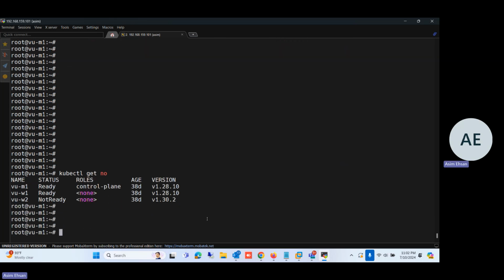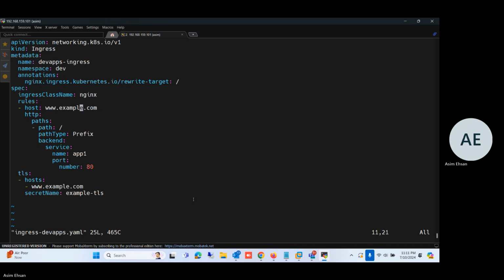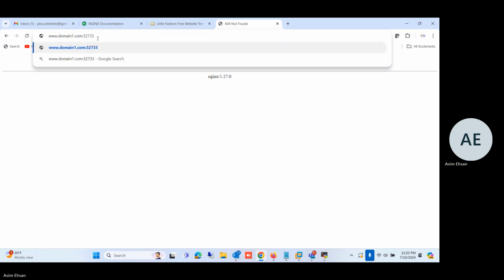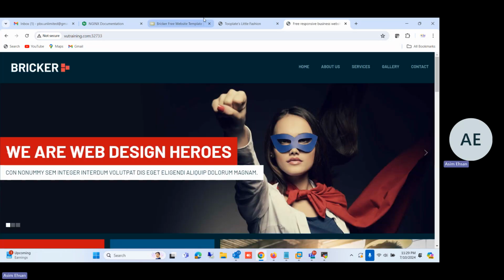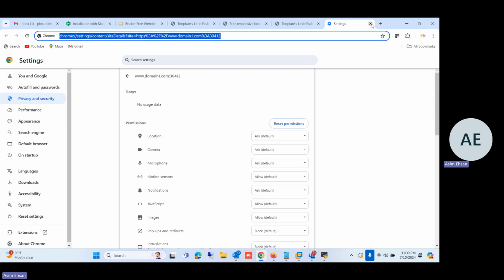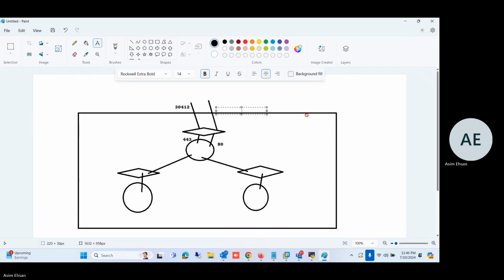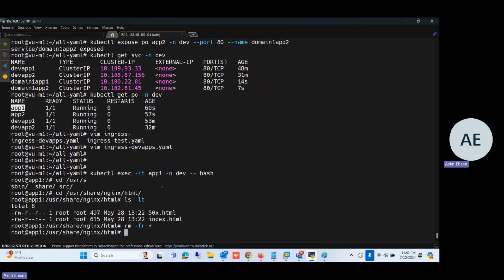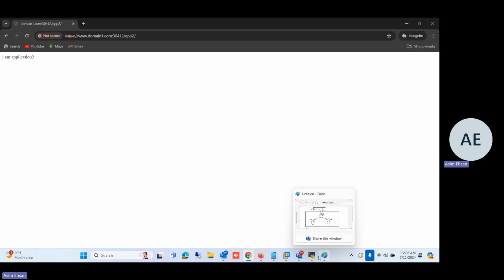Kubernetes | Nginx Ingress Controller Concepts and Deployment - Part2 | Video-22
to download the sample ingress resources follow the git repo.

kubernetes ingress controller
kubernetes ingress
kubernetes
kubernetes nginx ingress
nginx ingress controller
kubernetes ingress tutorial
ingress kubernetes
ingress controller
ingress kubernetes controller
kubernetes ingress example
what is kubernetes ingress controller
kubernetes ingress explained
ingress
kubernetes ingress setup
what is kubernetes ingress
nginx ingress kubernetes
ingress in kubernetes
ingress controller kubernetes